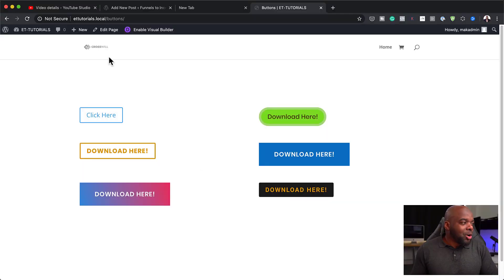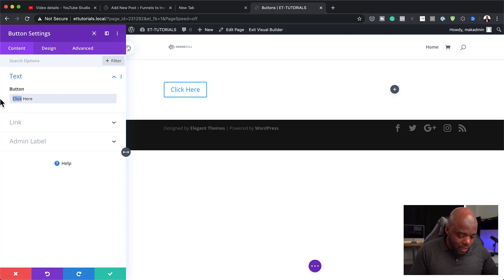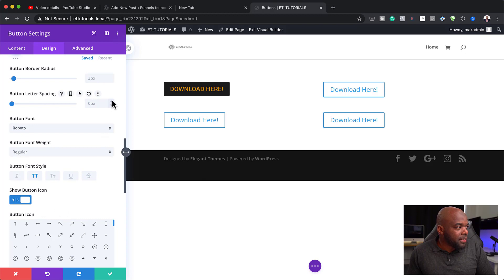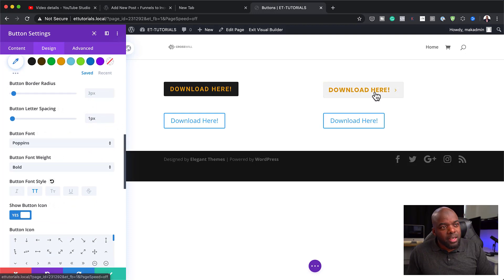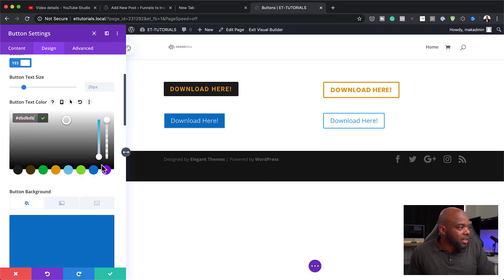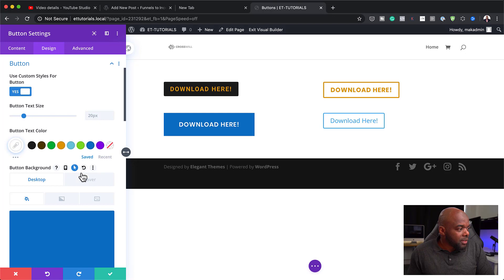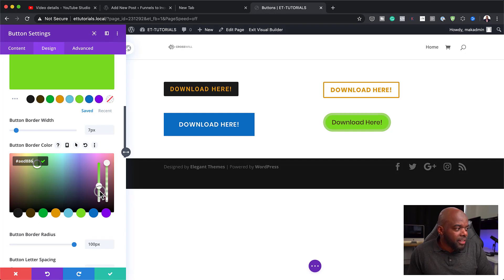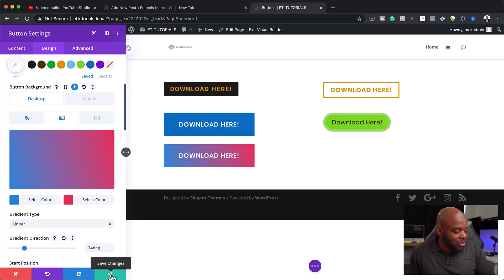Divi Theme Tutorial - 5 Ways To Style Your Buttons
In this Divi Theme Tutorial, I am going to show you 5 Ways To Style Your Buttons using Divi.